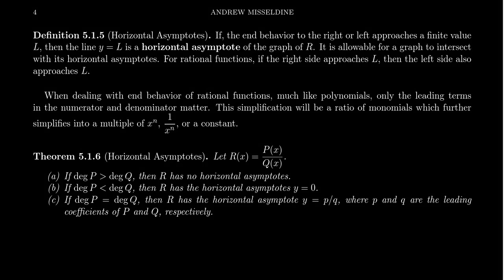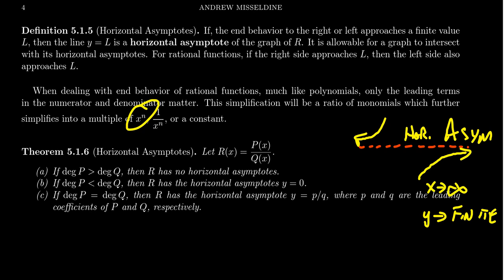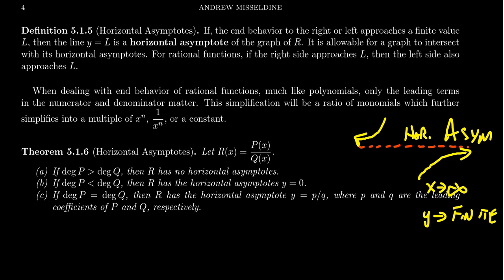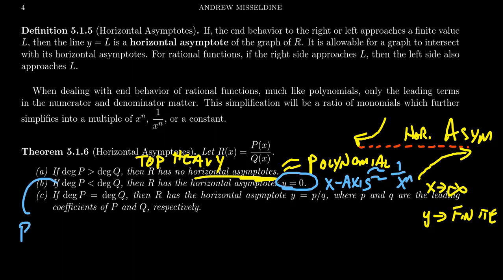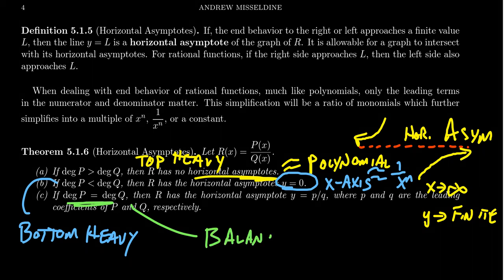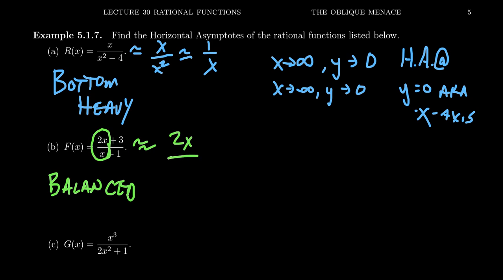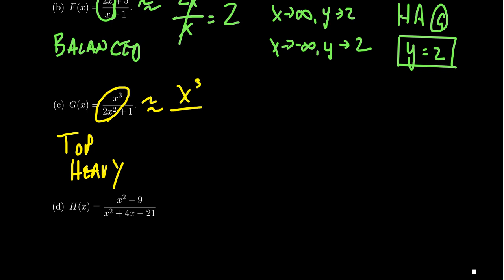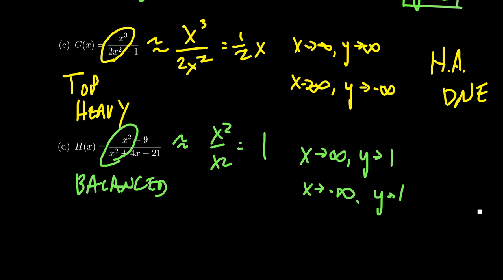Horizontal Asymptotes of Rational Functions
In this video, we discuss how to find horizontal asymptotes of rational functions.

This is lecture 30 (part 2/3) of the lecture series offered by Dr. Andrew Misseldine for the course Math 1050 - College Algebra at Southern Utah University. A transcript of this lecture can be found at Dr. Misseldine's website or through his Google Drive